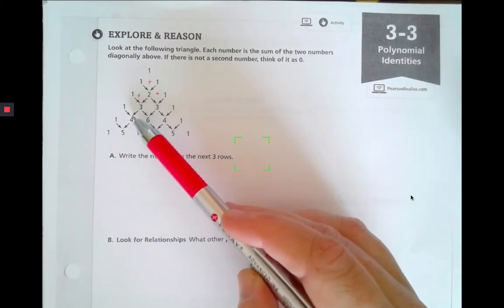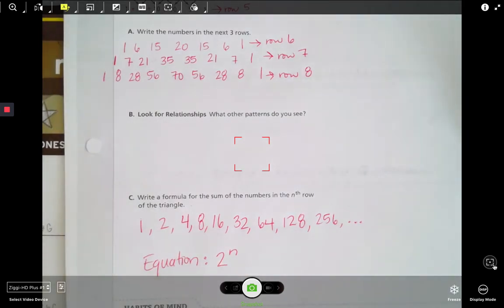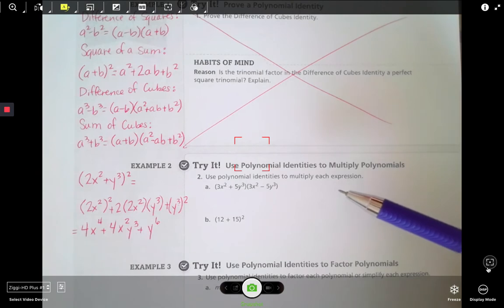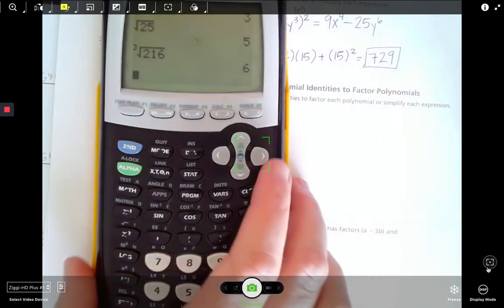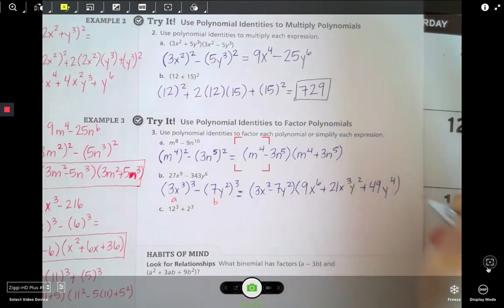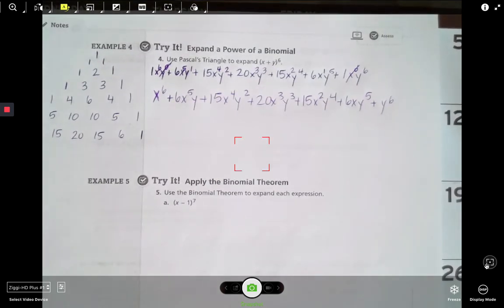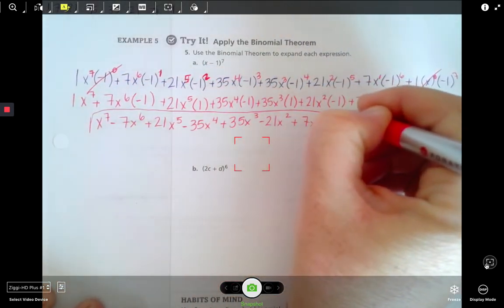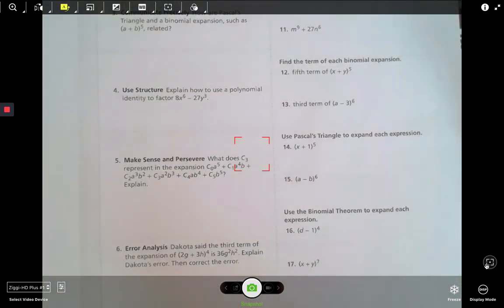3-3 Polynomial Identities September 21, 2020